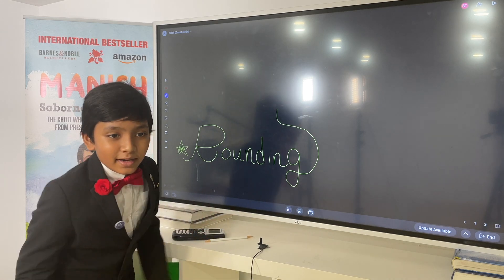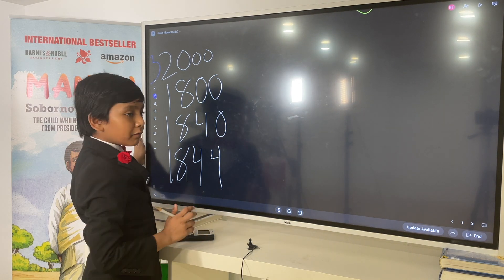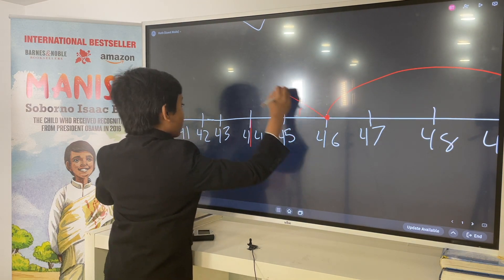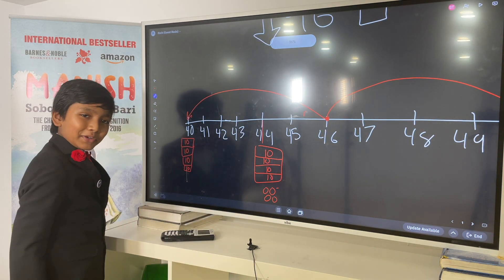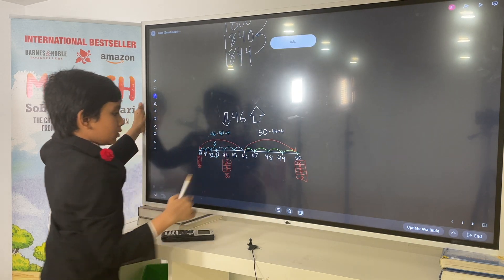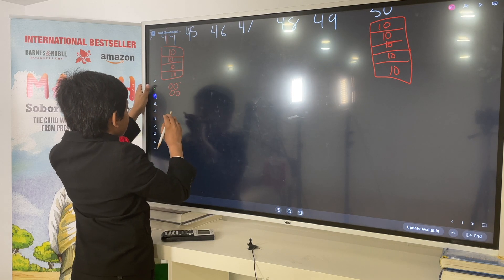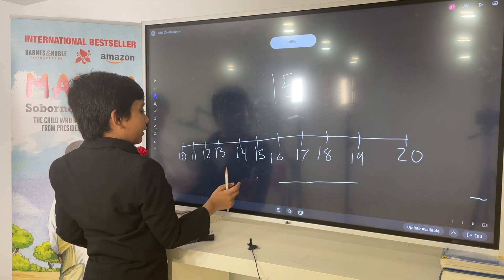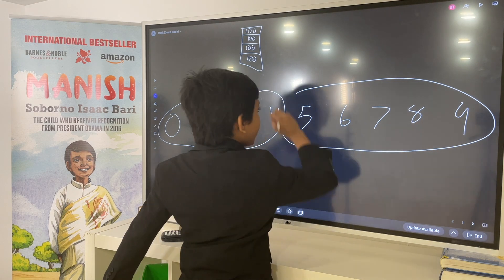#4 | Basic Math | Rounding| Prof. Soborno Isaac